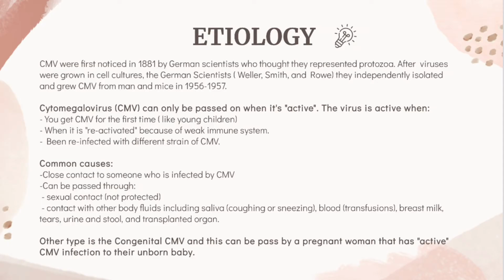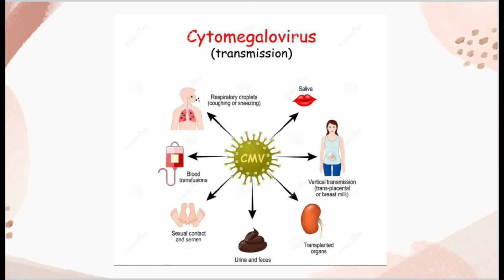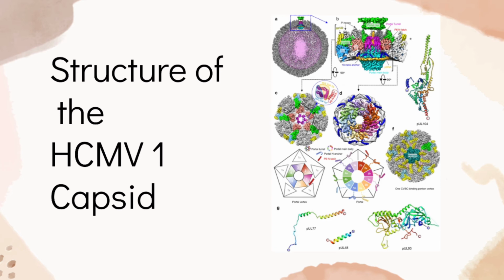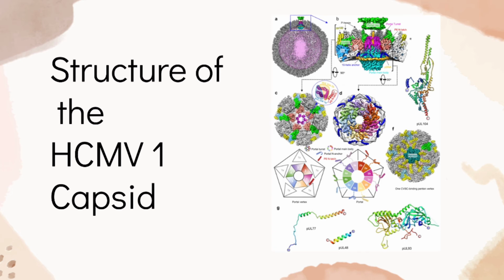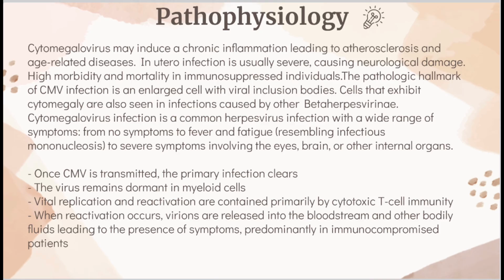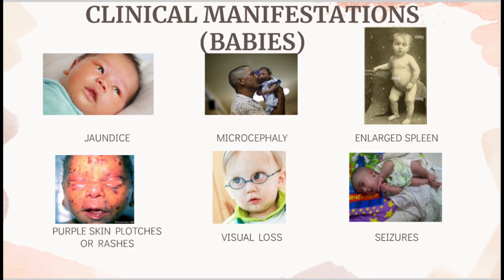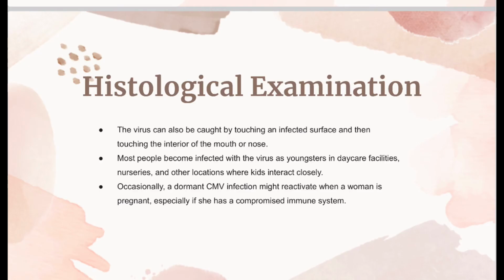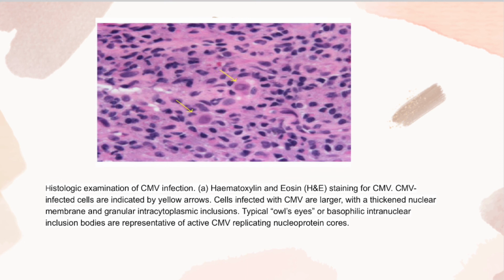GROUP 3: CYTOMEGALOVIRUS